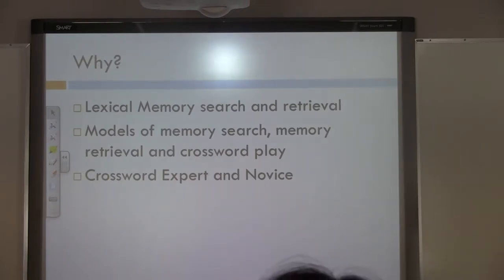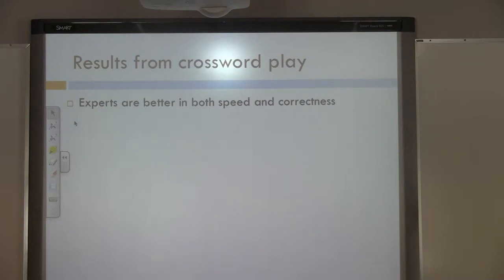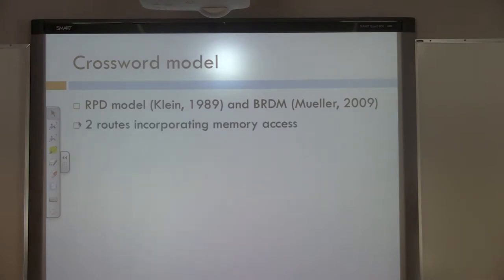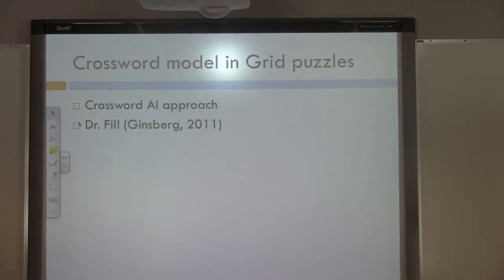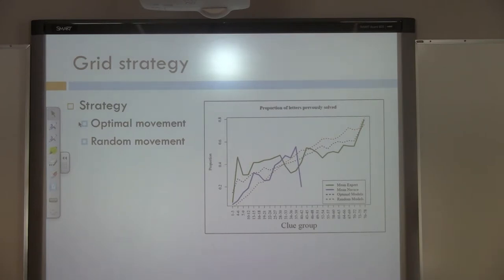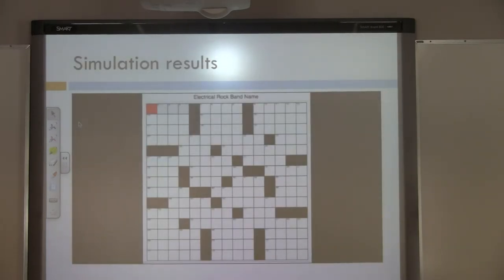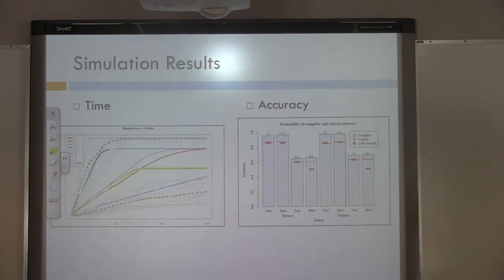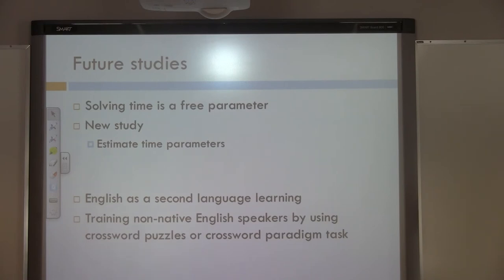Kejkaew Thanasuan Apr.7th,2014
Solving crossword puzzles requires two types of information:  a clue (a semantic cue) and a letter-based constraint (an orthographic cue), which we assume can both be used to access and retrieve answers from lexical memory. To investigate how these are used together, we conducted a study to investigate whether both types of information are used independently or simultaneously in crossword enthusiasts. The task included two levels of difficulty for both semantic and orthographic cues, in order to assess whether the types of information interact.  The results show that the difficulty of semantic disappears as the number of given letters increase.  By examining these results within the context of a computational model of lexical access, we conclude that a two-route non-interactive process can explain the pattern of data, suggesting that even in experts, they do not use compound lexical cues to search memory. Furthermore, we adapted this retrieval model to explain expert and novice performances in a complete crossword puzzle.  We will discuss the implications of this, and propose a study the effects of English crossword puzzle in second-language learning, with the aim of developing puzzle games that will aid non-native speakers improving their English skills.